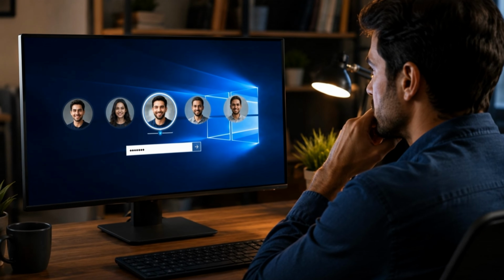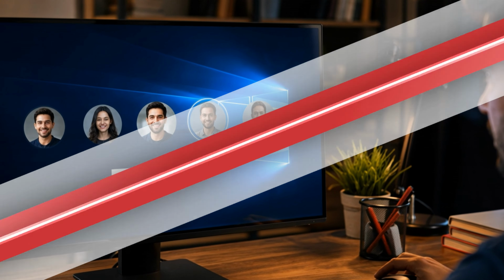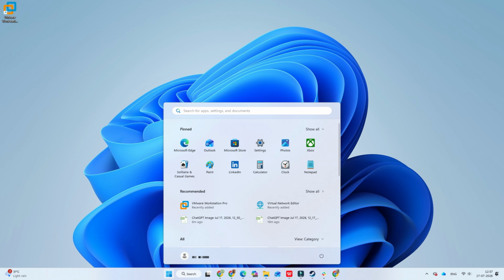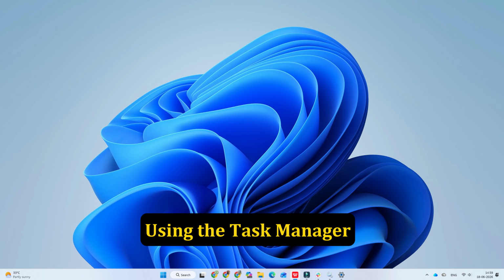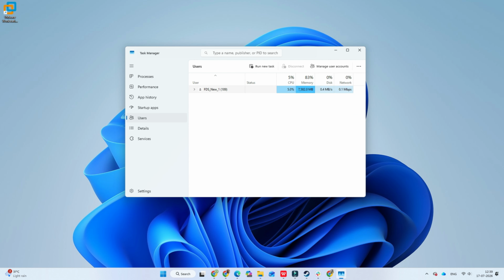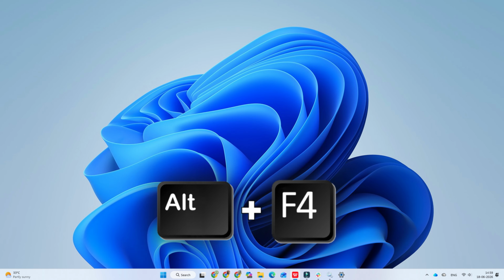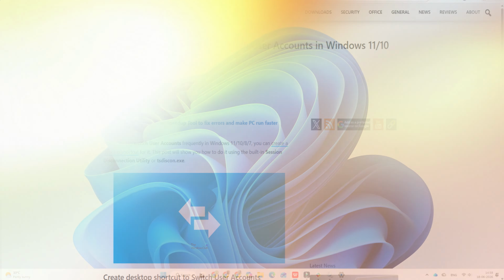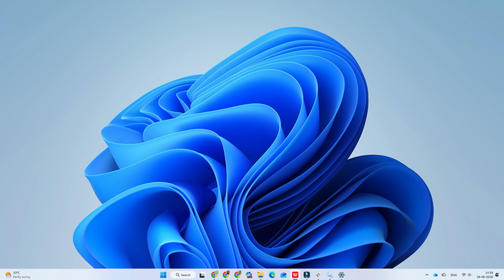How to switch Users on Windows 11 without signing out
If you constantly have to switch users on Windows to get your work done, it can be difficult to switch back to another user account using just one method.

But when you introduce multiple methods to do the same thing, users get options that help them stick with a single method that is really comfortable for them.

In this video, I'll show you the easiest and most effective methods to switch users on a Windows PC.

00:00 INTRO
00:24 Use the Windows Login Screen
00:37 Use the Start Menu
00:58 Using the WINKEY Combinations
01:22 Using the Task Manager
01:47 Use Ctrl + Alt + Delete
02:06 Use Alt + F4
02:23 Create a Desktop Shortcut